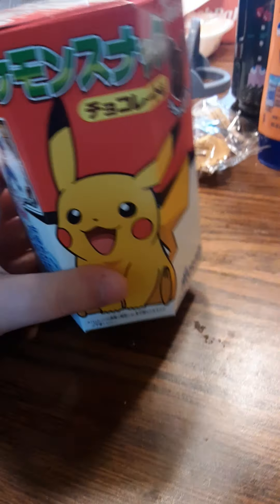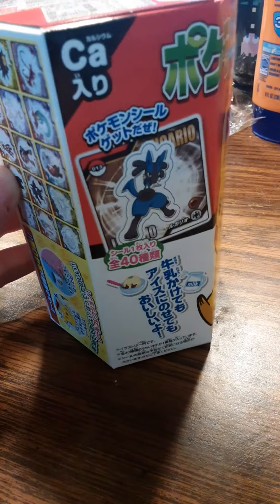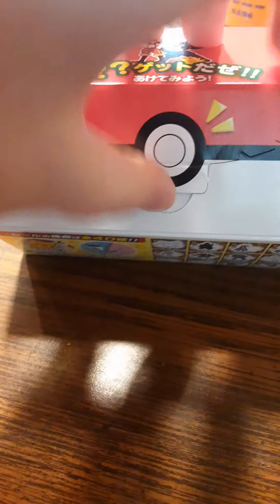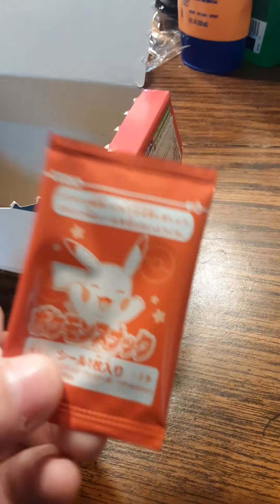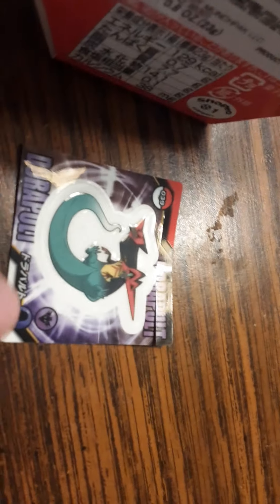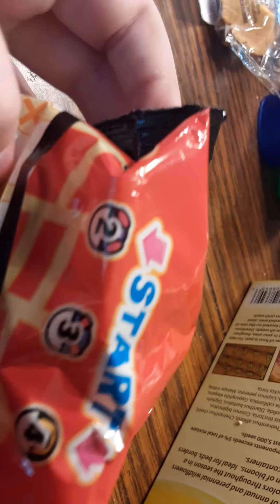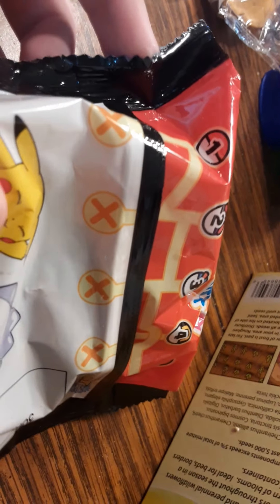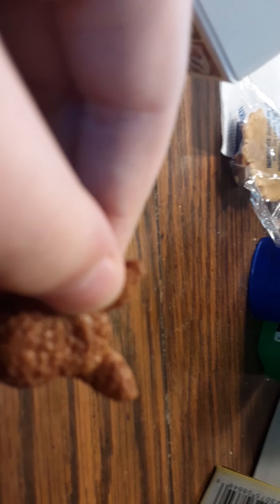Poke`mon Chocolate Corn Treats REVIEW